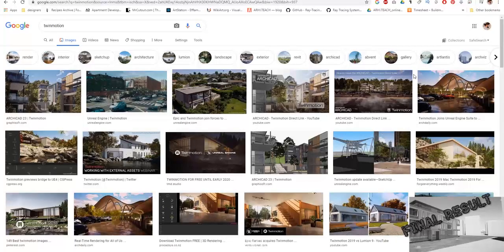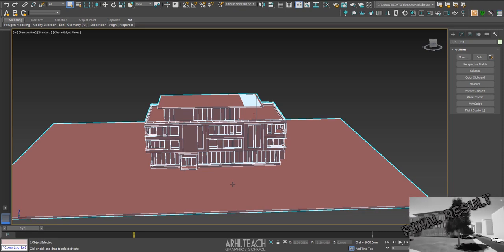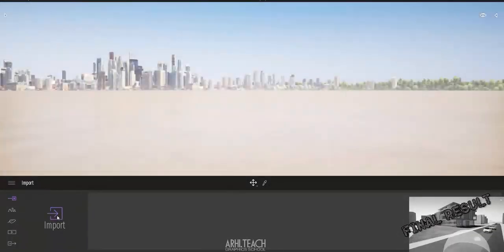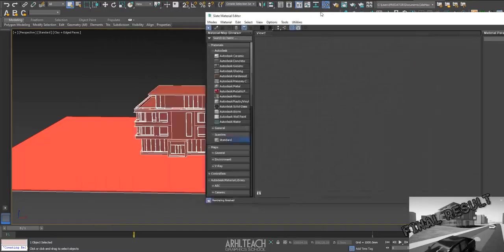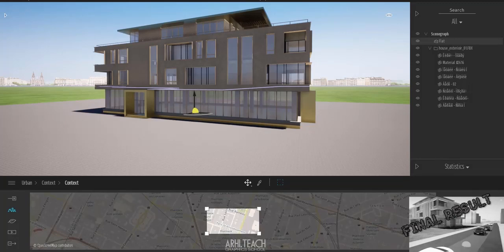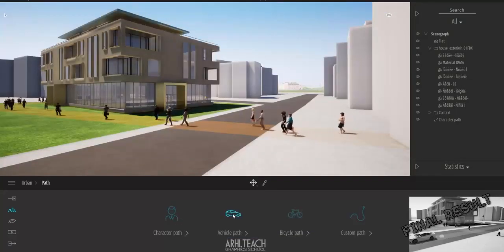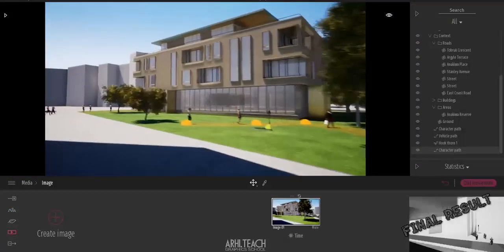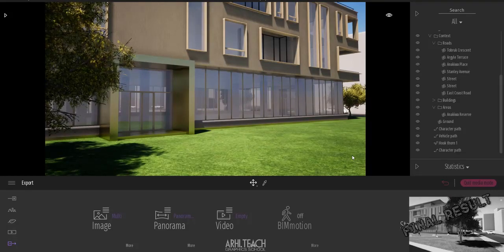How to create exterior very fast without 3D knowledge | Exterior in Twinmotion | 3D Tutorial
In this 3D tutorial i'm going to show how to create 3D exterior VERY fast with amazing programm - Twinmotion by Epic Games

You are able to create any exterior with Twinmotion in a few minutes!
We'll start with setup and ended up with a pretty good exterior.